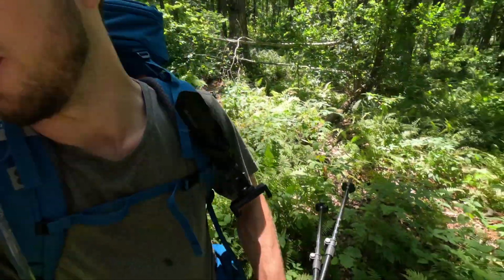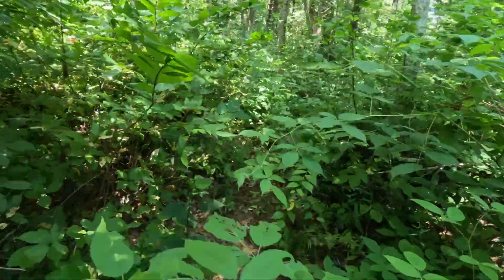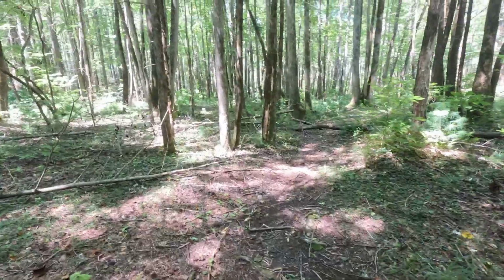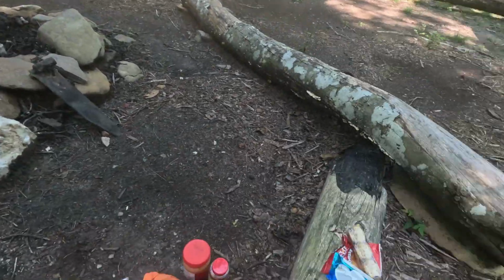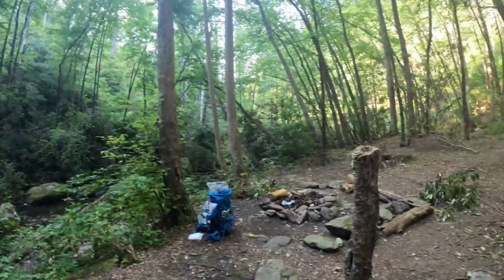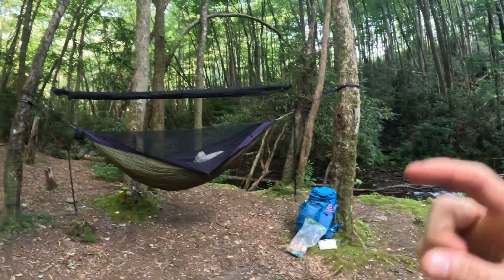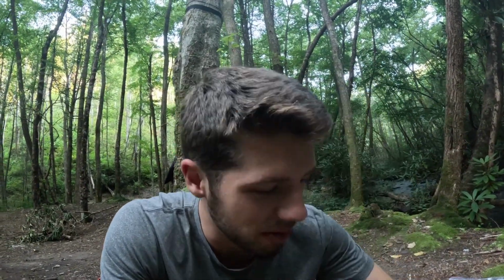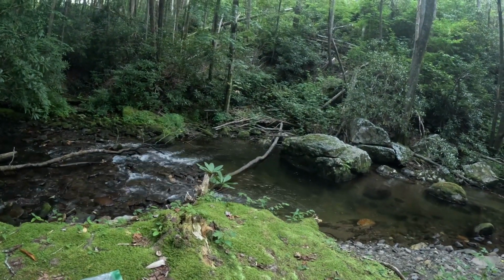Tearbritches Conasauga River Trail 8-7-24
Join me on a solo overnight backpacking adventure into the Cohutta Wilderness in North Georgia. Explore rugged trails, immerse in the tranquility of nature, and experience the serenity of one of the Southeast's hidden gems.